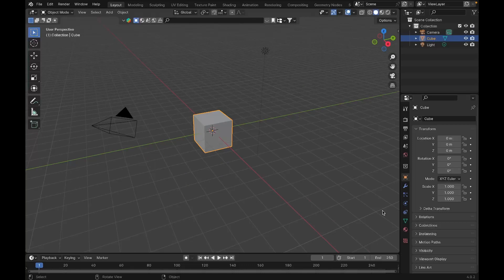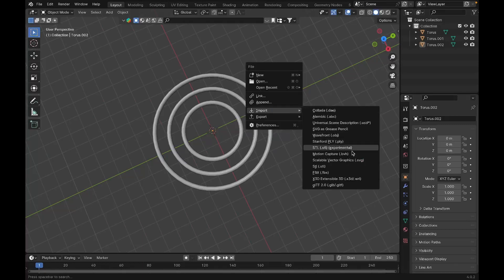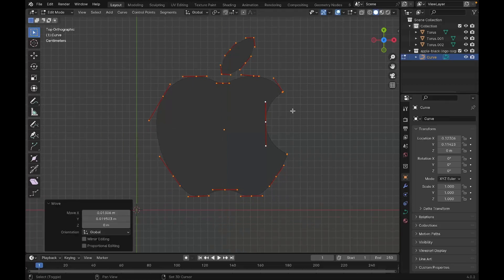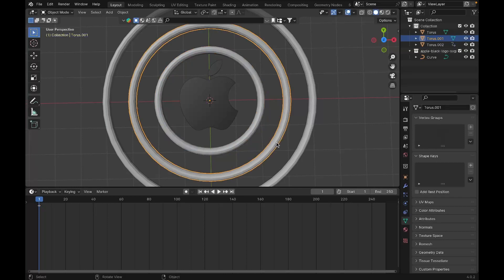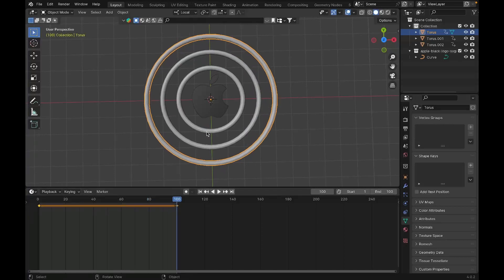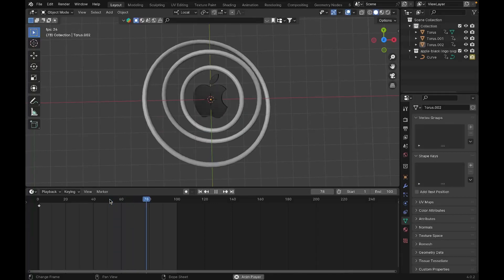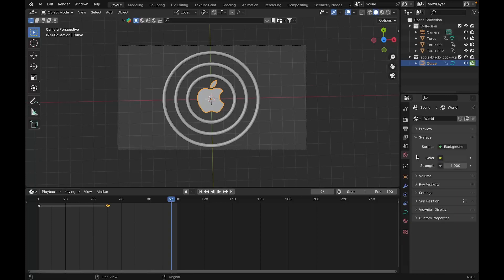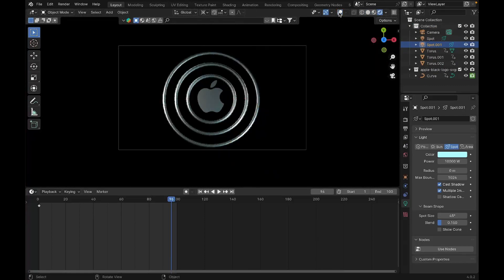Tutorial: Creating a Reveal Logo Animation in Blender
In this tutorial, learn how to craft a captivating reveal logo animation using Blender, the powerhouse of 3D animation. Follow along as we delve into the intricacies of Blender's animation tools to bring your logo to life in a mesmerizing sequence. From setting up the scene to adding dynamic lighting effects, this tutorial covers every aspect to ensure your logo animation stands out from the crowd. Elevate your branding with professional-grade animations tailored to your unique style and vision. Let's unleash the creative potential of Blender and make your logo shine!

Blender architectural rendering
Blender realistic rendering
Blender Eevee
Blender VR
Blender animation workflow
Blender 3D texturing
Blender 2.8
Blender 3D sculpting
Blender motion design
Blender camera tracking
Blender environment creation
Blender 3D character animation
Blender material creation
Blender 3D game development
Blender 3D visual effects
Blender 3D compositing
Blender 3D interior design
Blender 3D architectural visualization
Blender 3D printing tutorial
Blender 3D character modeling
Blender 3D motion capture
Blender 3D environment modeling
Blender 3D sculpting tutorial
Blender 3D physics simulation
Blender 3D video editing
Blender 3D lighting tutorial
Blender 3D product visualization
Blender 3D particle simulation
Blender 3D fluid simulation
Blender 3D hair and fur
Blender 3D cloth simulation
Blender 3D grease pencil animation
Blender 3D animation tips and tricks
Blender 3D architectural rendering
Blender 3D realistic rendering
Blender 3D Eevee tutorial
Blender 3D VR development
Blender 3D animation workflow
Blender 3D texturing tutorial
Blender 3D beginner tutorial
Blender 3D architectural visualization tutorial
Blender 3D motion design
Blender 3D camera tracking
Blender 3D environment creation tutorial
Blender 3D material creation
Blender 3D game development tutorial
Blender 3D visual effects tutorial
Blender 3D compositing tutorial
Blender 3D interior design tutorial
Blender 3D architectural rendering tutorial
Blender 3D realistic rendering tutorial
Blender 3D Eevee render
Blender 3D VR development tutorial
Blender 3D animation workflow tutorial
Blender 3D texturing tips and tricks
Blender 3D sculpting for beginners
Blender 3D physics simulation tutorial
Blender 3D video editing tutorial
Blender 3D lighting tips and tricks
Blender